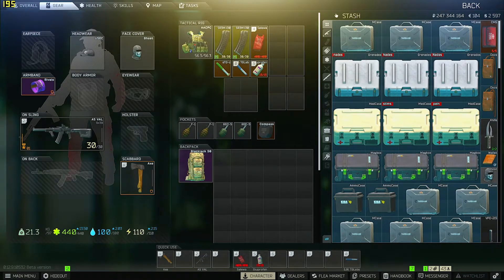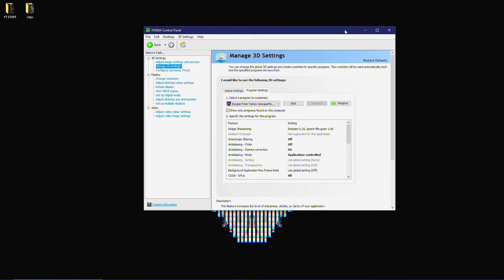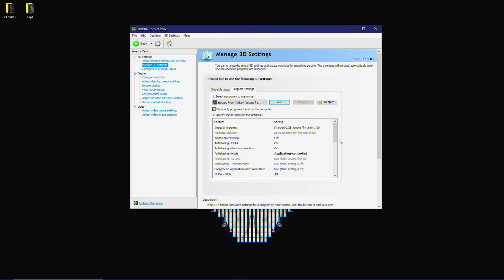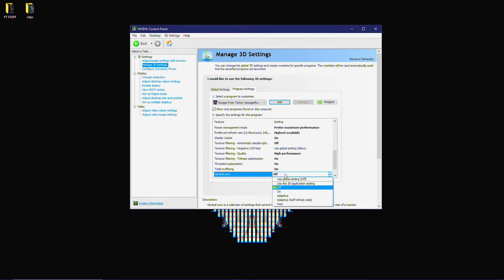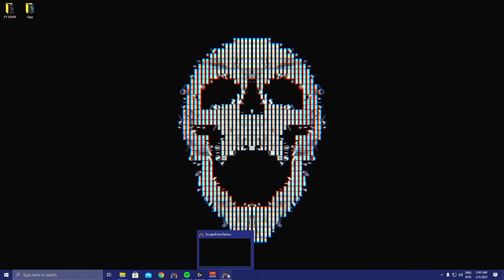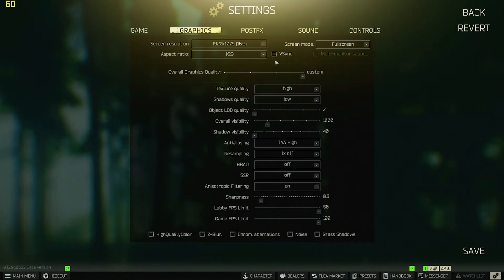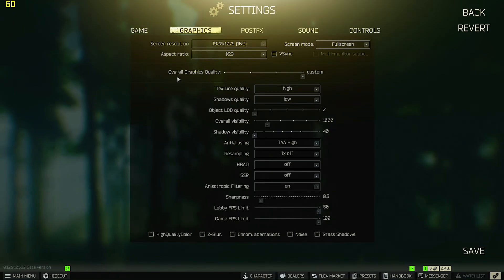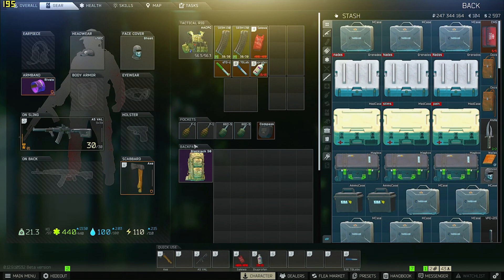How to uncap your Fps in Tarkov - Escape From Tarkov 12.9 guide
This will video will show you how to uncap your fps in game in the lobby